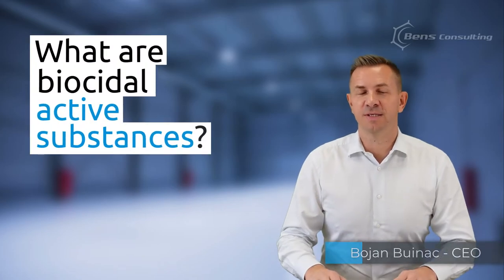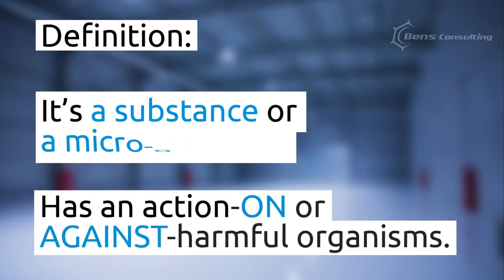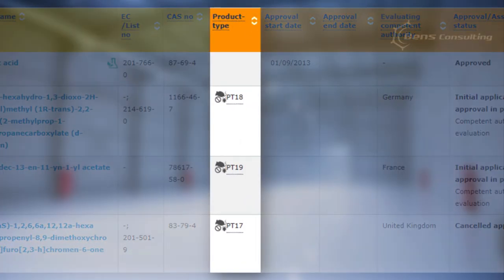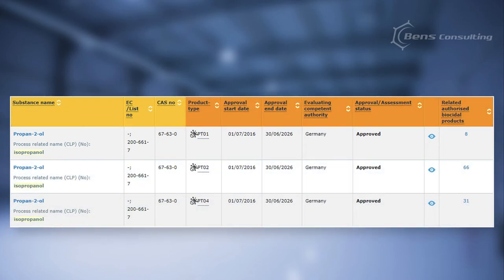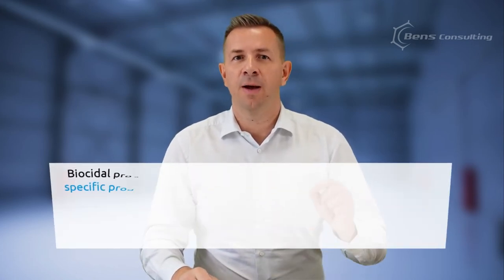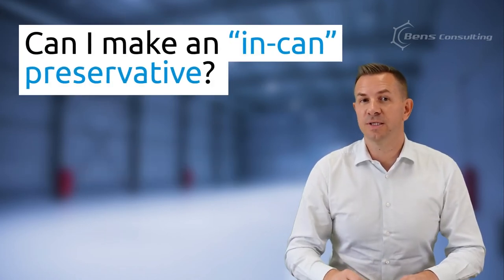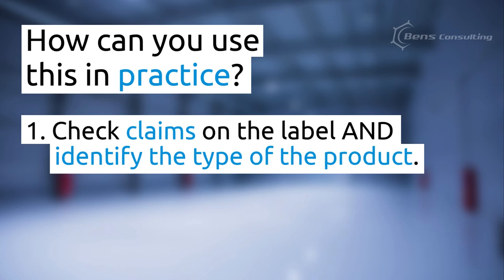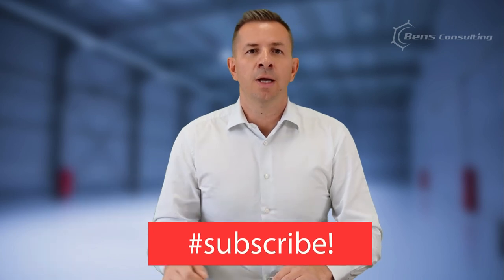What are biocidal active substances?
📢 BENS Blogs 💬

00:00 - What are biocidal active substances?
00:14 - Remember the definition of a biocidal product?
00:27 - So, what is a biocidal active substance?
01:16 - A brief look at the list.
01:35 - What can we learn about ethanol?
01:56 - How about isopropanol?
02:28 - What a twist!
02:48 - It's time to update our formula.
03:05 - How about mixtures?
03:40 - Example!
03:59 - How can you use this in practice?
04:24 - Biocidal puzzle.

In previous videos, I explained biocidal products and product types. In this video, I'll talk about biocidal active substances.

✅ Remember the definition of a biocidal product?✅
A biocidal product of a specific product type is a product that:
⚠️ contains an active substance AND
⚠️ has claims that are in line with product type specifications.

✅So, what is a biocidal active substance?✅
According to the definition, it's "a substance or a micro-organism that has an action - ON or AGAINST - harmful organisms;«.

It is at the core of a biocidal product, and it affects:
⚠️the claims (product types) AND,
⚠️the registration process in the EU.

The best way to show you how active substances are important to the biocidal product is to look at the list of active substances. The list is available on the website of the ❗️European Chemicals Agency (also known as ECHA)❗️.

📢A brief look at the list shows that there are three sorts of information:
⚠️substances and substance identifiers,
⚠️product types (you see how they fit into the bigger picture),
⚠️approval status (along with the evaluating competent authority).

✅What can we learn about ethanol?✅
It's listed four times – because you can use it in four types of biocidal products:
Mainly in disinfectants, such as:
⚠️human hygiene disinfectants,
⚠️surface disinfectants AND,
⚠️food and feed area disinfectants,
⚠️according to the list, you can also use it as an »in-can« preservative.

✅How about isopropanol? ✅
It's listed only three times. Similarly to ethanol, you can use it in human hygiene or surface disinfectants, as well as food and feed area disinfectants. However, unlike ethanol, ❗️you cannot❗️ use it as an »in-can« preservative. In other words, ❗️It's not recognized ❗️(and approved) as an ❗️active substance ❗️ for such types of products. So, in this case, the preservation claims would be ⚠️false⚠️.

⚠️What a twist! ⚠️
The product contains an active substance and has biocidal claims on the label, but the product is not a biocidal product – ❗️because the active substance doesn't correspond to the claims❗️.

✅ It's time to update our formula again.✅
⚠️contains an active substance that corresponds to the product type AND,
⚠️has claims that are in line with the same product type specifications.

📢This is easy. Right?
But what happens with mixtures – for example, if I mix ethanol and isopropanol? What can I claim on the label?  Can I make an »in-can« preservative with two active substances – ethanol and isopropanol?

⚠️Well, since isopropanol is not approved for »in-can« preservatives, such claims on the label would be ⚠️false⚠️.

📢In the case of a mixture, when you have two or more active substances, the biocidal product can only be intended for product types that overlap. In our example, a mixture of isopropanol and ethanol can only be intended for:
⚠️human hygiene disinfection,
⚠️surface disinfection OR,
⚠️food and feed area disinfection.
❗️❗️It cannot be intended for preservation of products during storage.❗️❗️

✅How can you use this in practice?✅
⚠️1. Check claims on the label AND identify the type of the product.
⚠️2. Check active substances and see if they correspond to the product type.
If the claims are valid and the substances correspond to the claims, then the product is ⚠️a valid biocidal product⚠️.

📢Now, all the pieces of the biocidal puzzle fit together.
⚠️You know how to identify biocidal products, how to identify the intention and active substances.⚠️